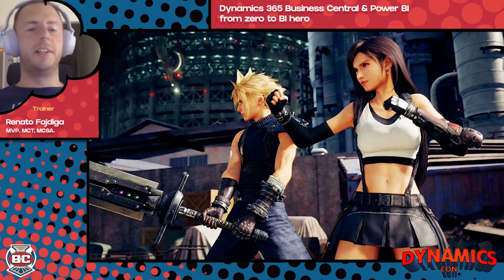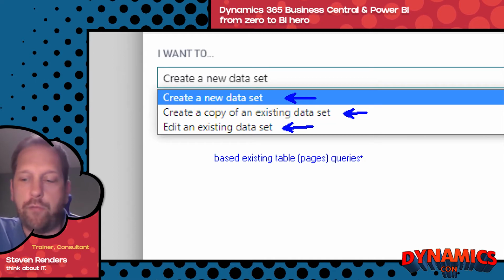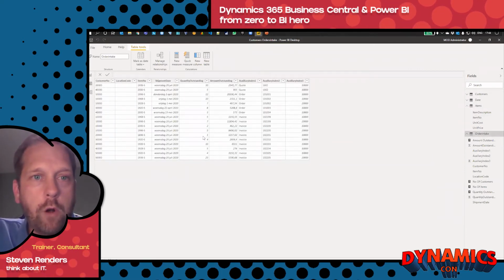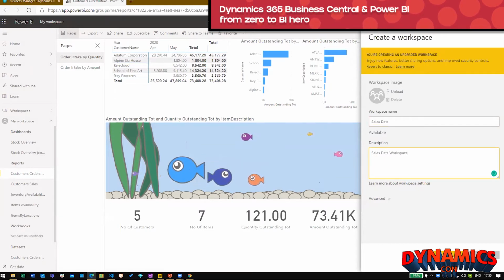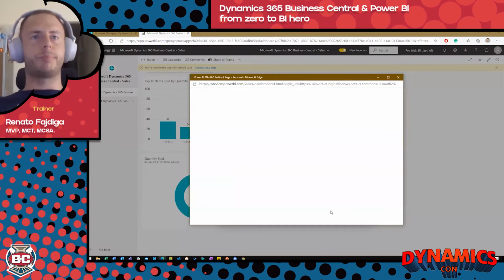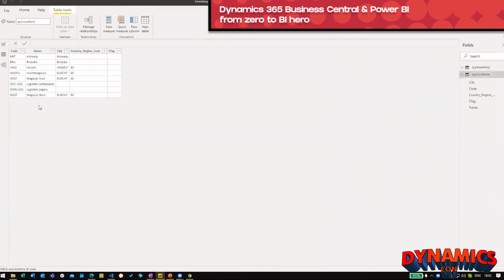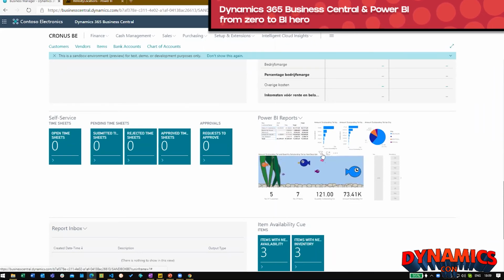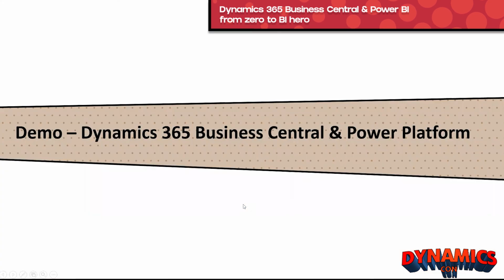Steven Renders and Renato Fajdiga V02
Dynamics 365 Business Central & Power BI – from zero to BI hero